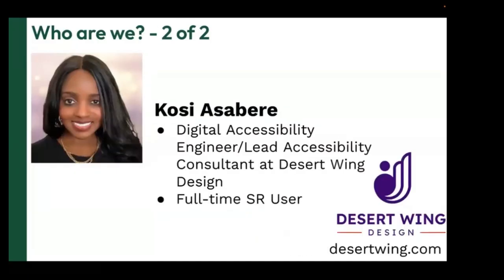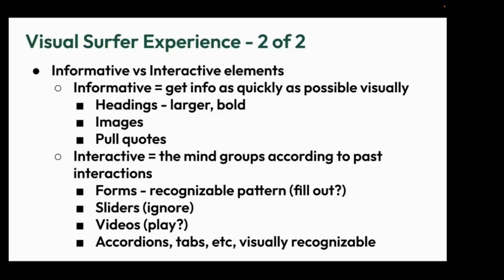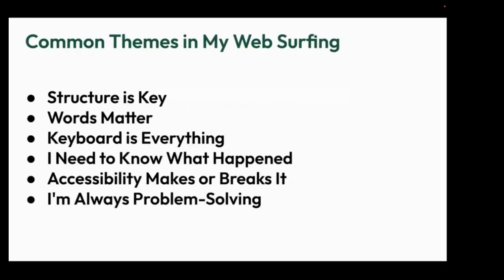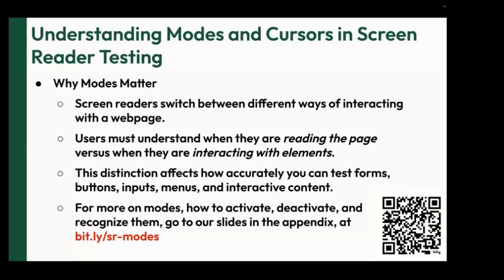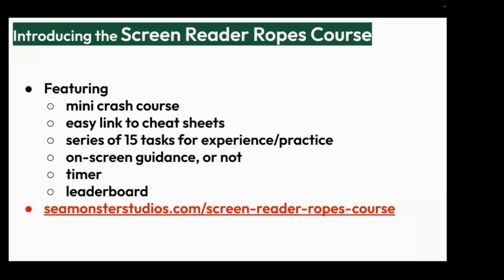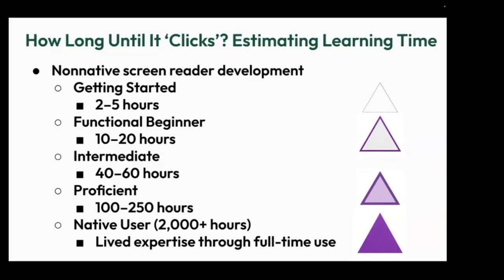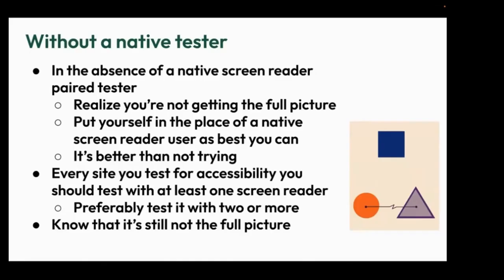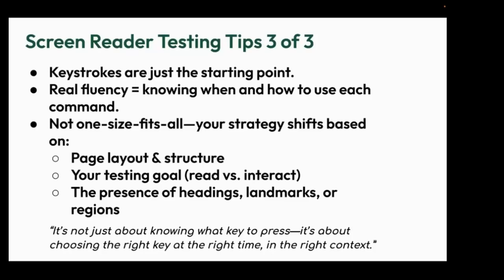Demystifying Screen Reader Use for Manual Testing: Deneb Pulsipher and Kosi Asabere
Accessibility professionals all know screen reader testing is important, but the barrier to entry is fairly high: before you can test with a screen reader, you have to know how to use a screen reader. Wrapping your mind around all those keystrokes and what they do can be difficult.

In this meetup, Deneb and Kosi break it down for you and show you how to use the free screen reader of your choice to go through our Screen Reader Ropes Course, which, by the way, you should return to again and again to practice.

This is a recording of a January 2026 WordPress Accessibility Meetup.

The WordPress Accessibility Meetup Group is a global group of WordPress developers, designers, and users interested in building more accessible websites. Join us twice per month for meetups on a variety of topics related to making WordPress websites that can be used by people of all abilities.

To read a transcript of this video and access additional resources